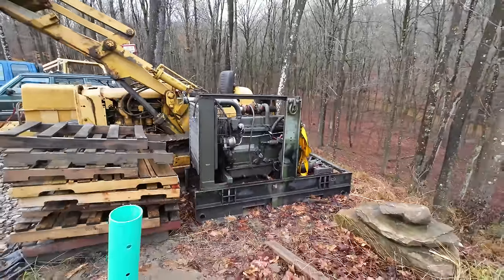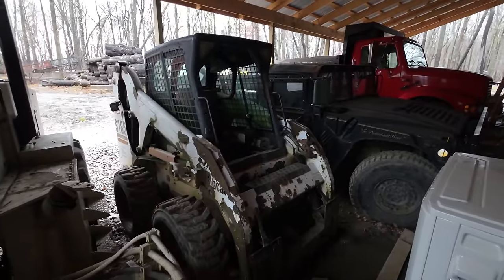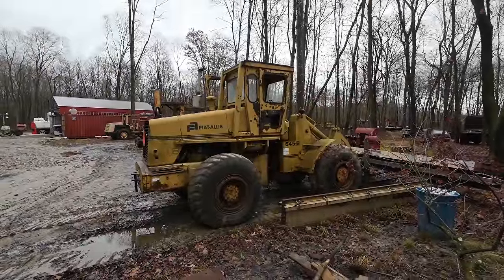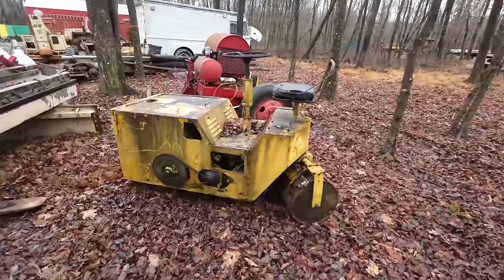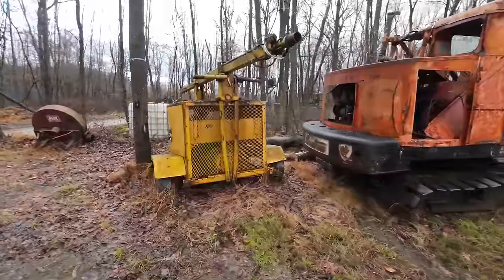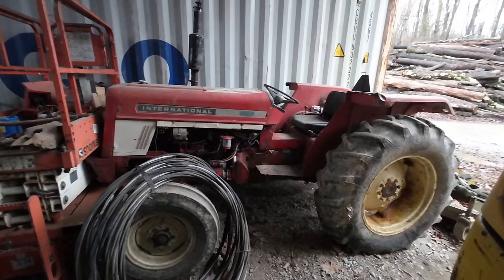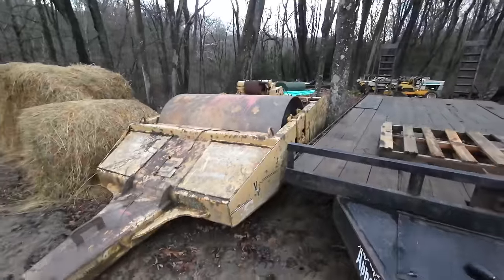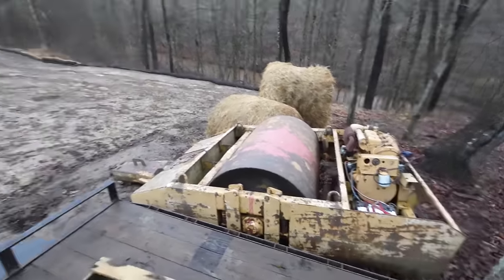Take A Look At My Junk (Every Project I've got)